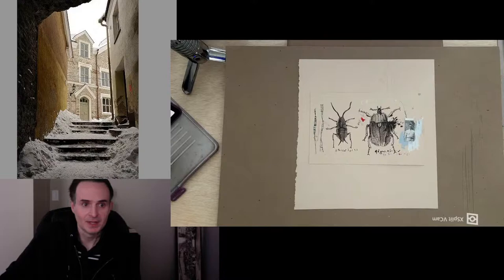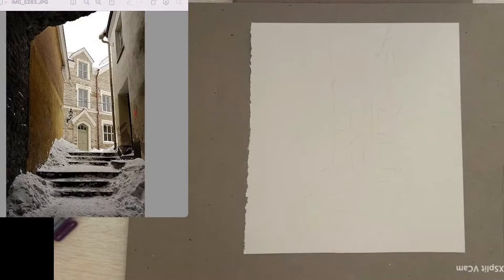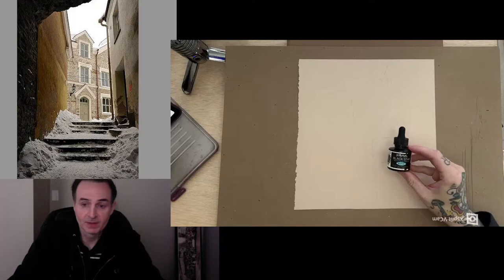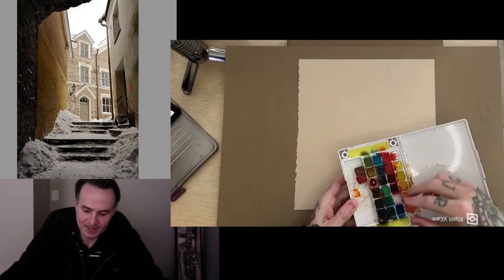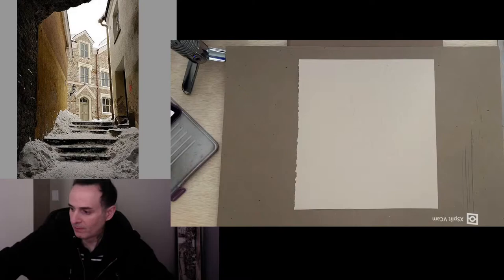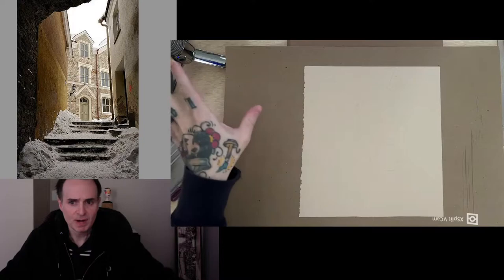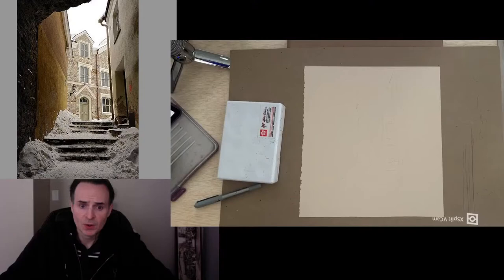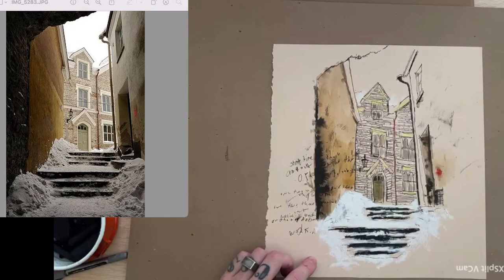landscape tutorial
developing an art or illustration style